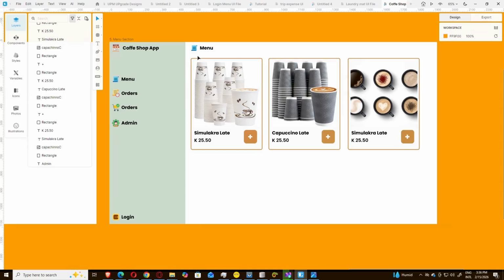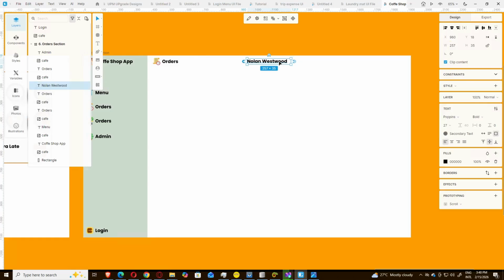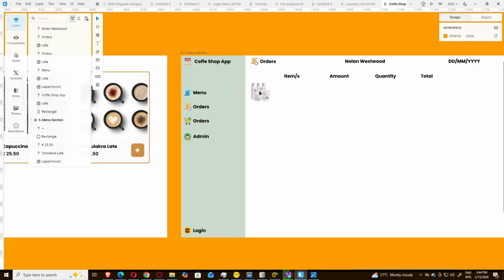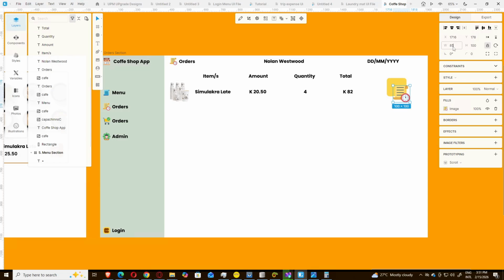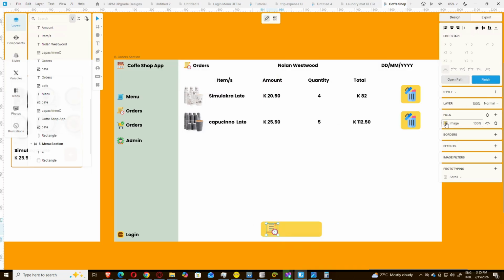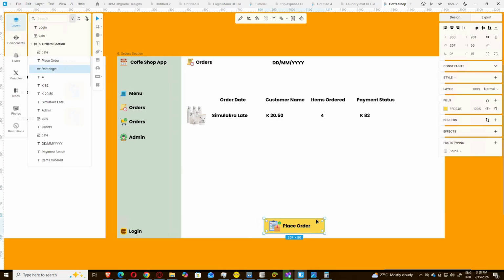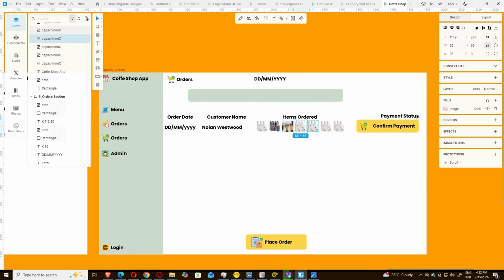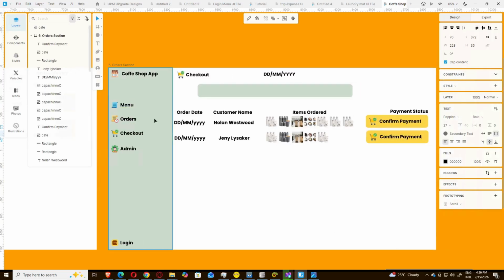UI UX Design Tutorial Coffee Shop App Part 3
this is the UI UX design tutorial for coffee shop application, Part 3, just the usual word of encouragement follow along this is a four part tutorial series with a bonus full video. Peace

to follow along Just go to these links